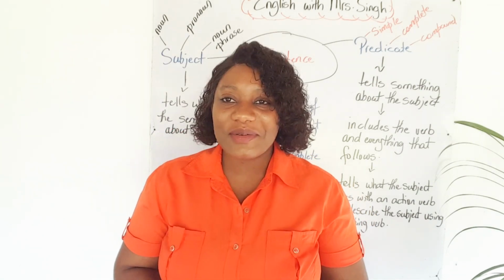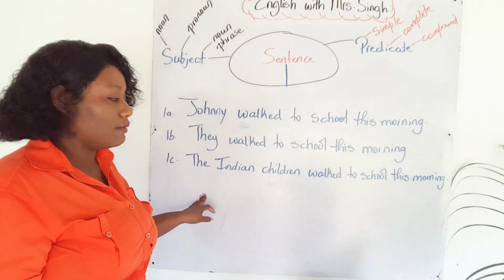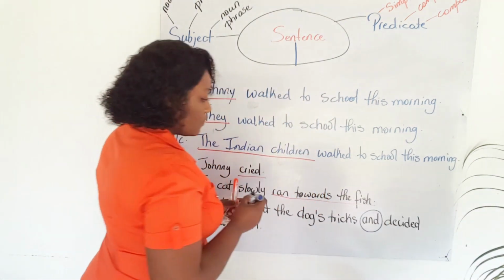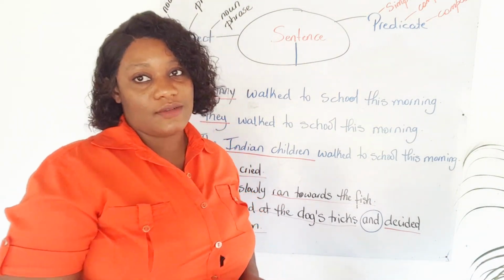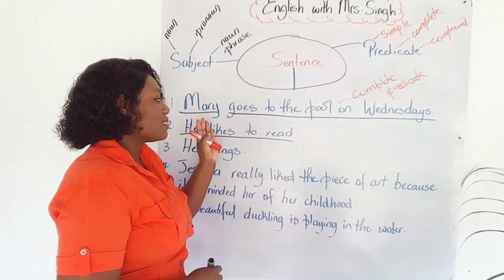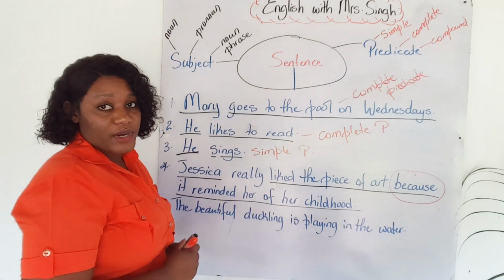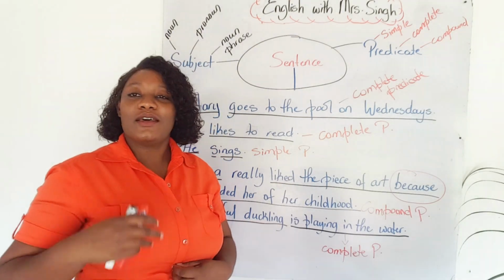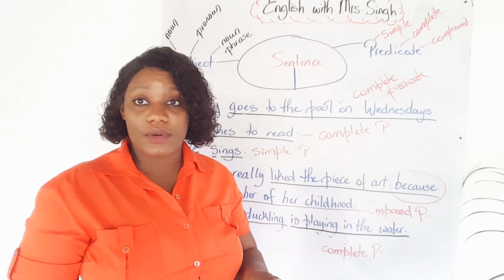Parts of a Sentence | Sentences | Subject and Predicate | Grammar in English |English With Mrs Singh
Today's lesson is about SENTENCES. The PARTS OF A SENTENCE with each part being explained.